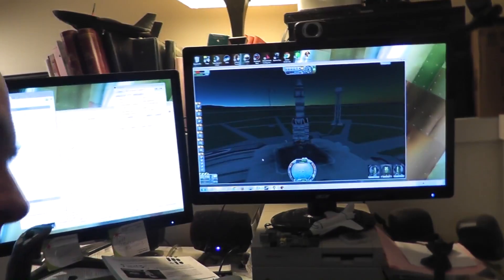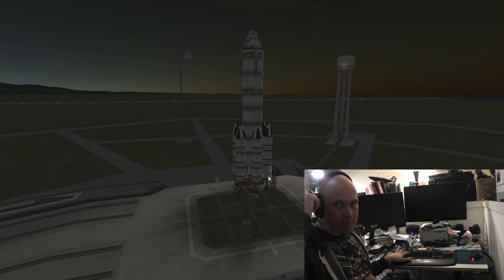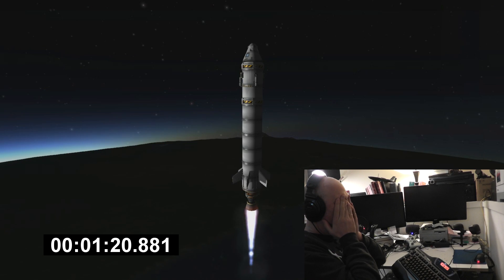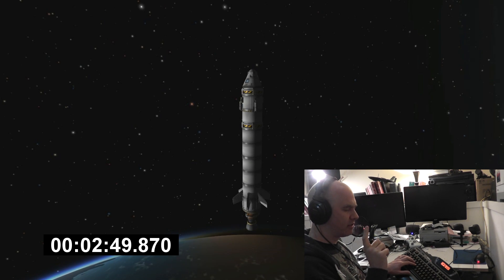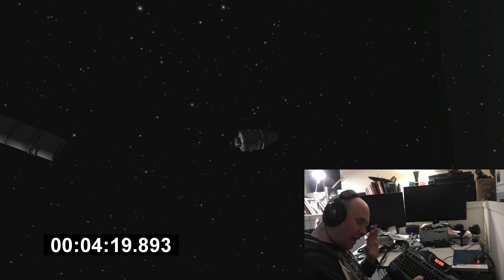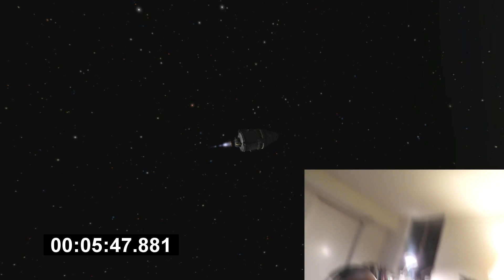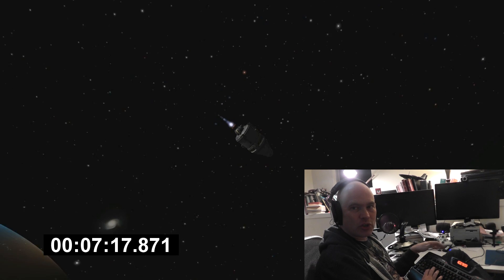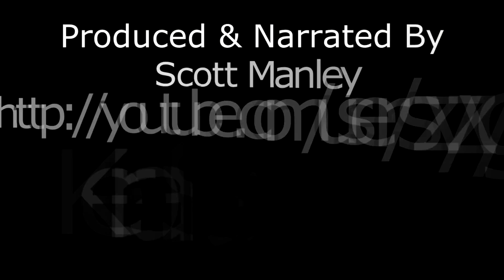Kerbal Space Program - Flying Blind - Launching the Kerbal-X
There are some who say I can fly a rocket blindfolded. I fear they do so in jest, so I set out to come up with a plan to test this. Not quite blindfold, since I want to talk to the camera, but it's just a matter of keeping time in your head.